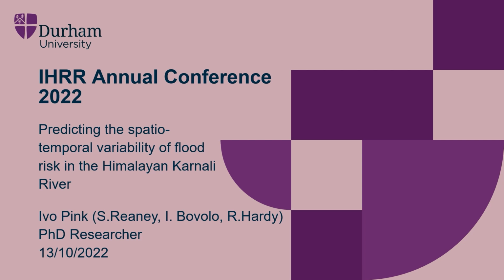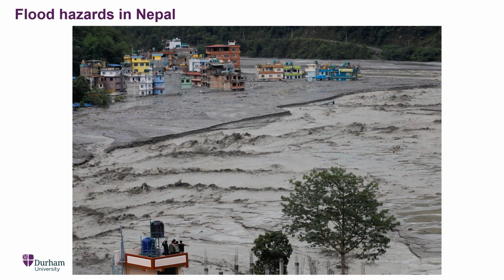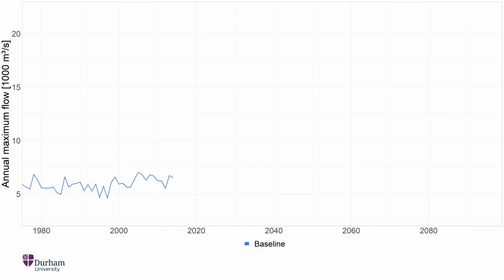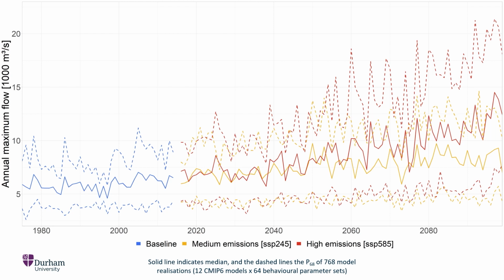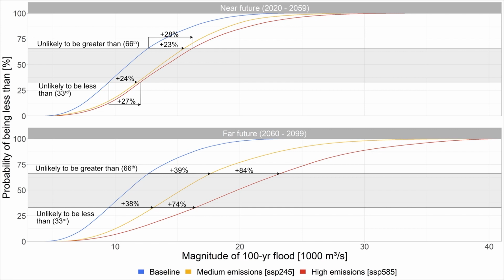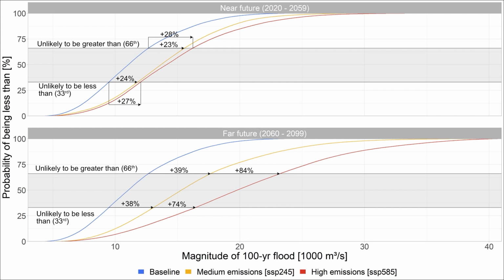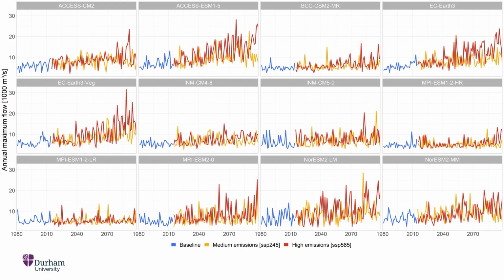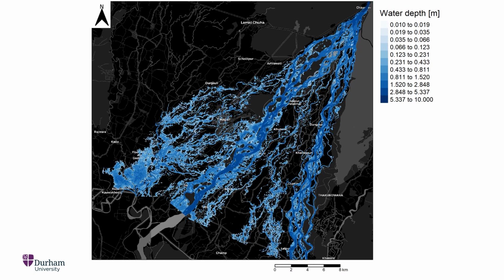IHRR annual conference:Predicting spatio-temporal variability of flood risk in the Himalayan Karnali